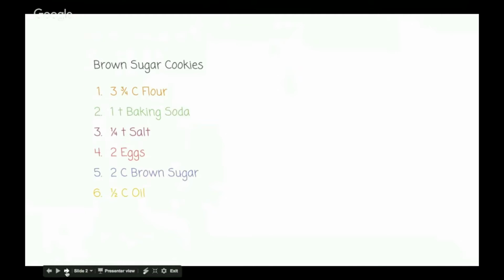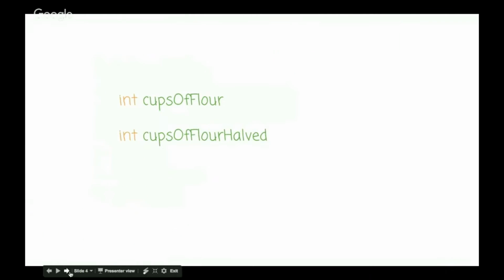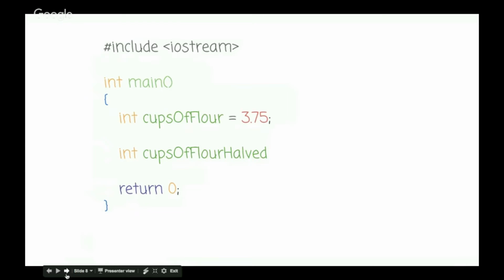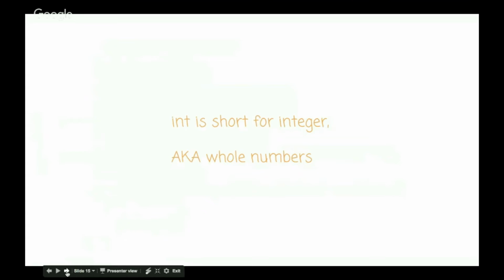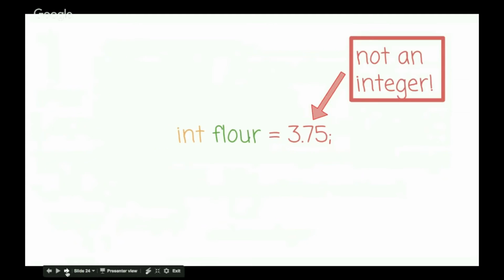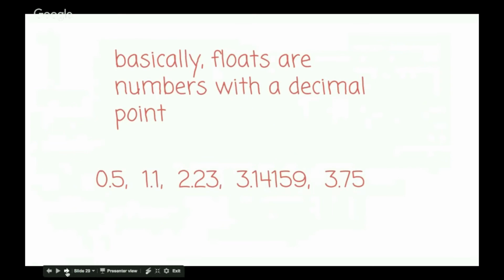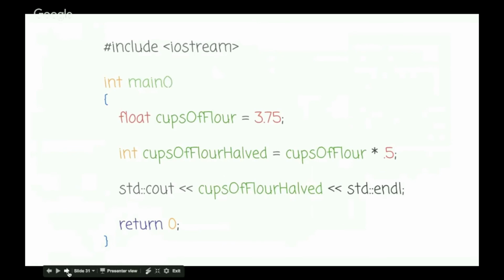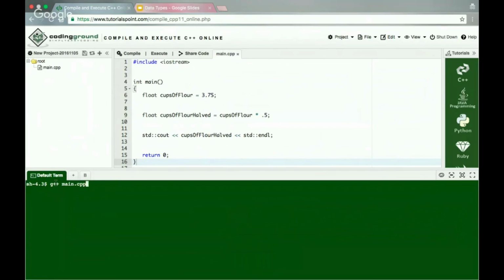Week 5: Intro to Data Types in C++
Learn the difference between using whole numbers and numbers with decimal points in C++. If you want to learn more about float and int, this is the place.

I apologize that my hair looks like I'm twelve